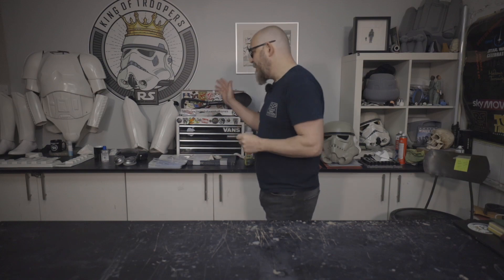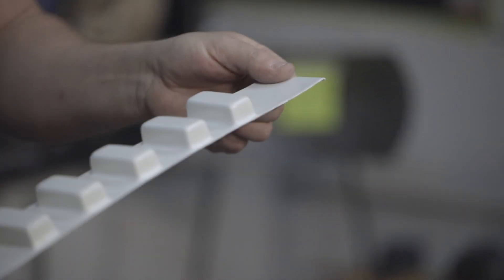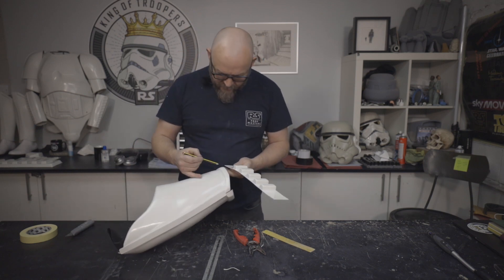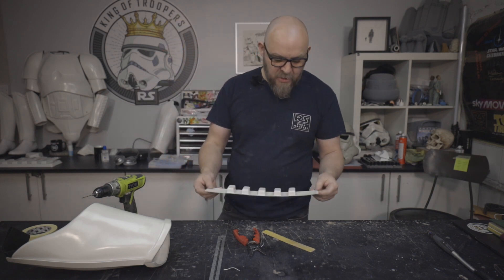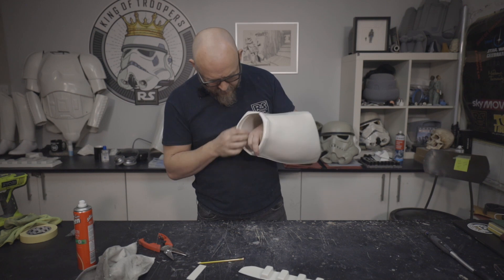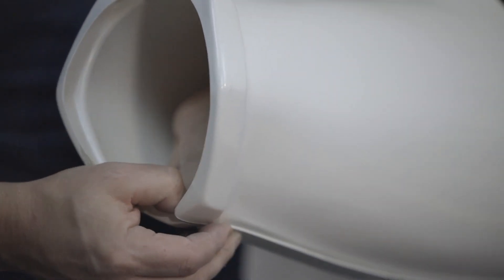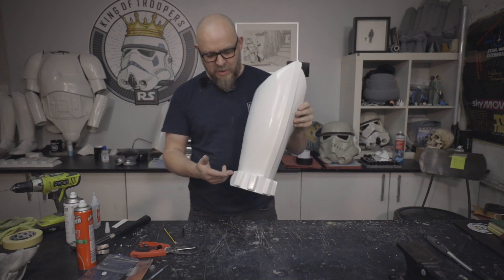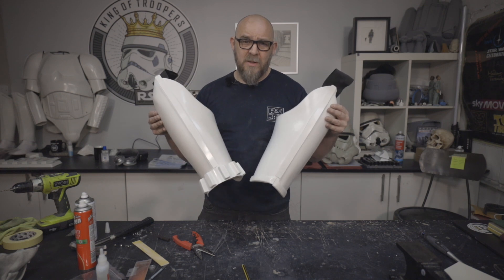Knee Ammo belt & Finishing Thighs - Building a Screen Accurate Stormtrooper - Episode 24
We're back on the tutorials...

This week we look at the knee Ammo Belt and finishing the thighs.

Check out the website for the limited time 'Quarantine kit' Offer.